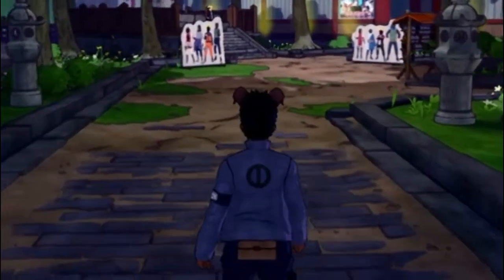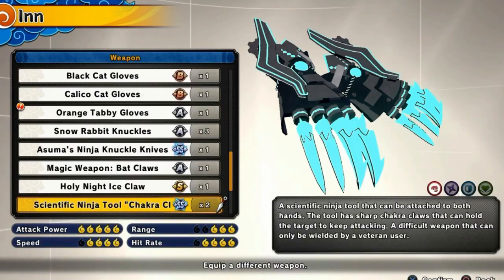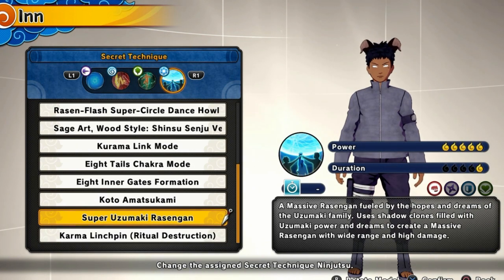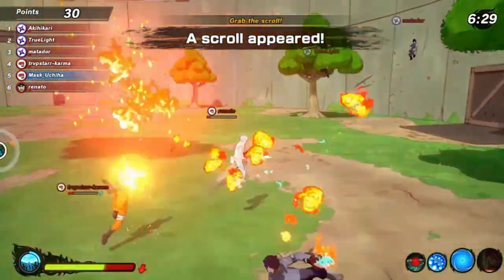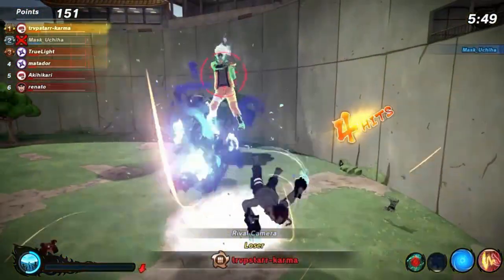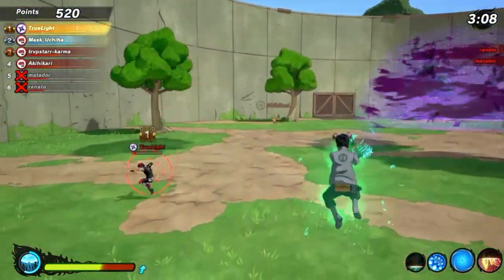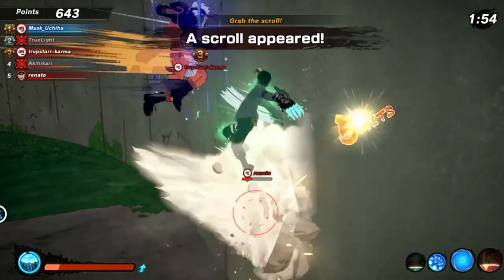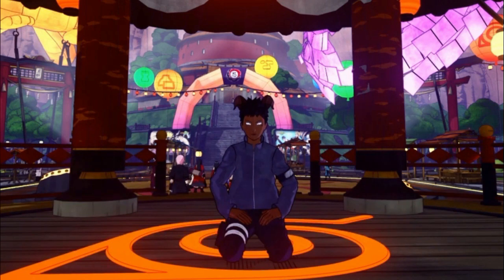I Have BECOME Momoshiki's VESSEL in Shinobi Striker!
I Have BECOME Momoshiki's VESSEL in Shinobi Striker! In Today's Video we are going to be showoff this fun borutoshiki

SOCIALS:
Discord User:
BLVCK MASQ#3270

Thumbnail By:  @Soldieran